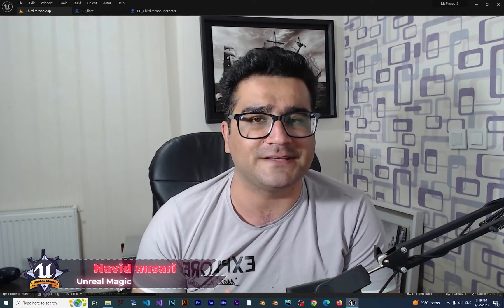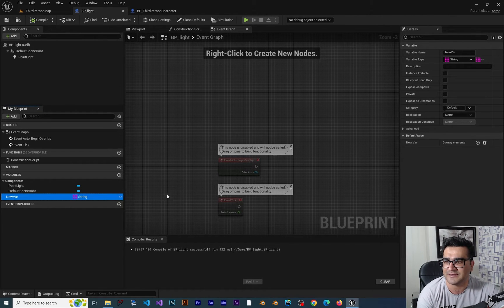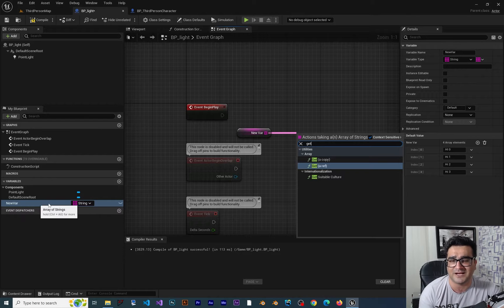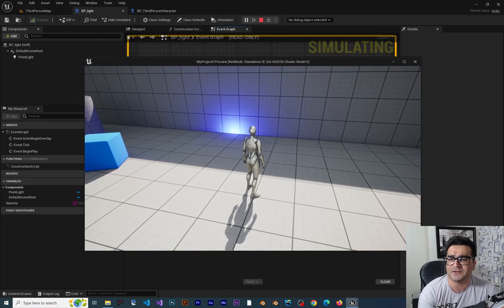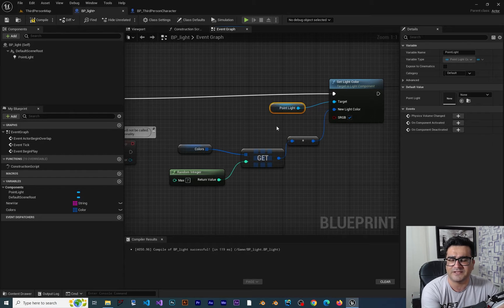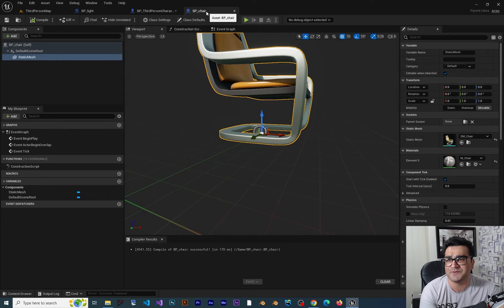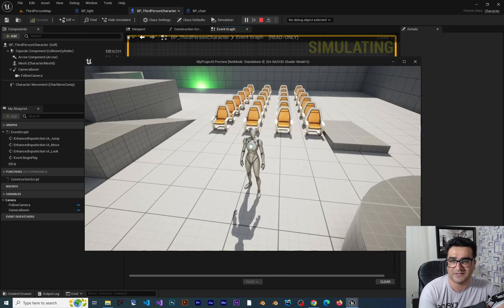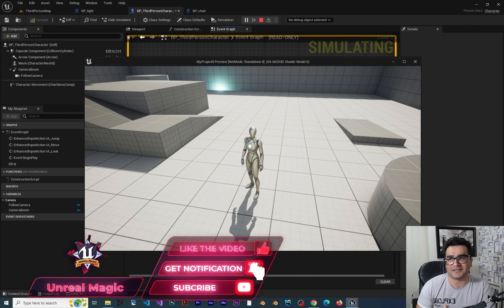Arrays in unreal engine 5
how we can create and use arrays in unreal engine 5
and why we should use them
how we can get elements of array with for loop